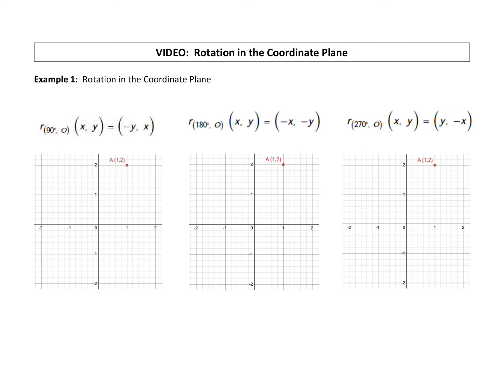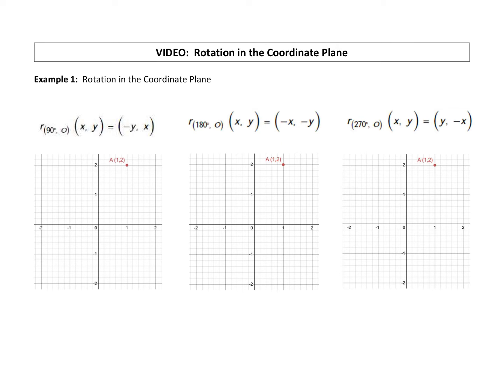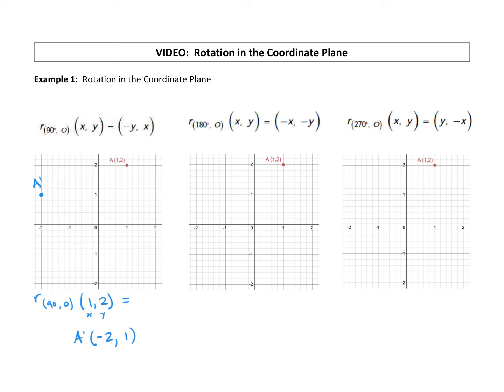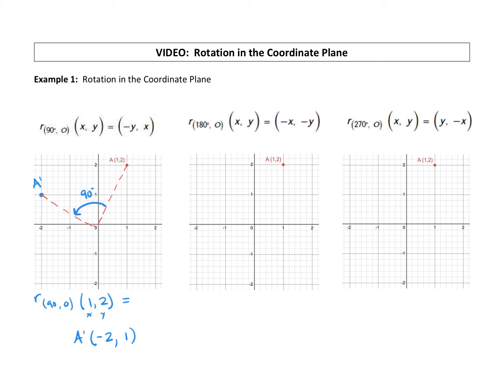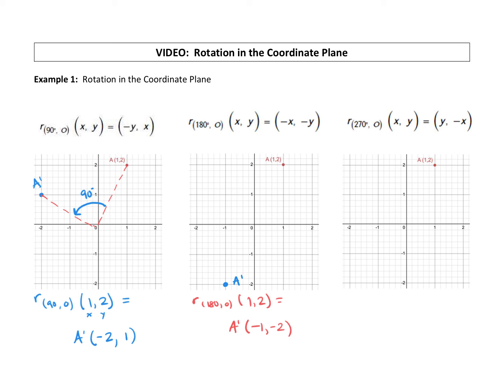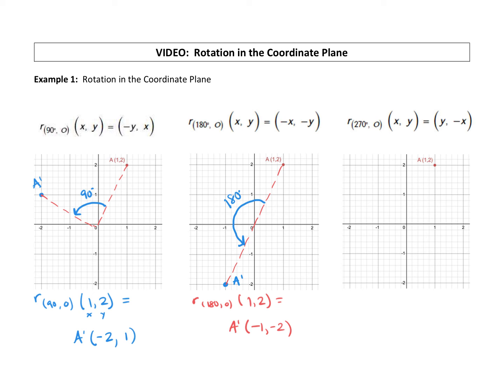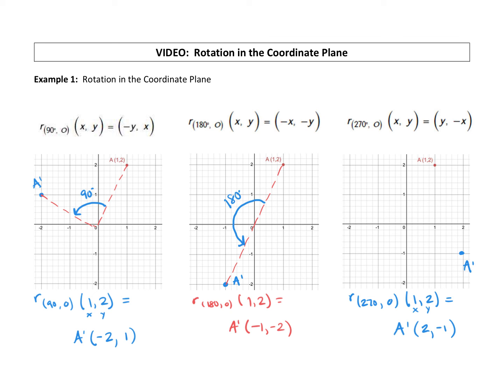Rotation in the Coordinate Plane